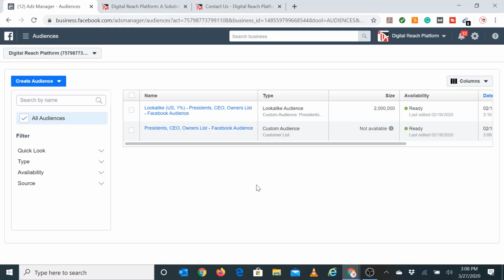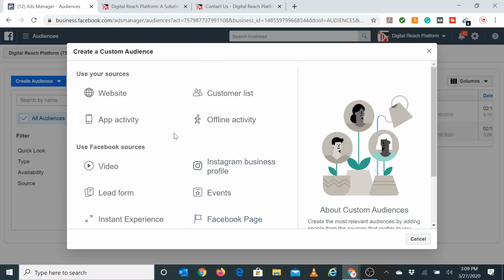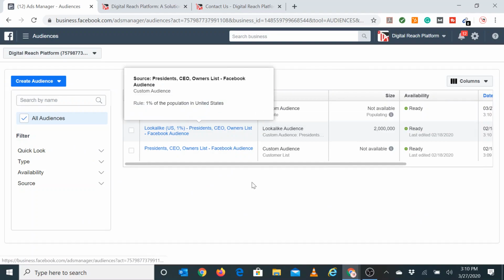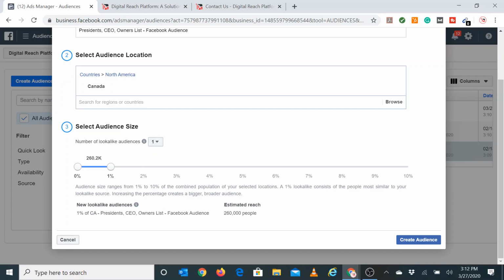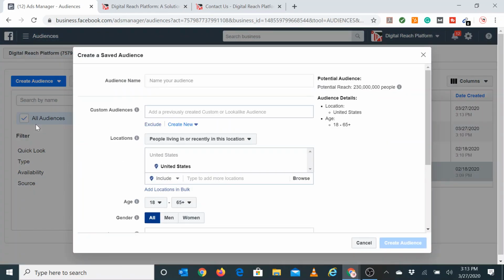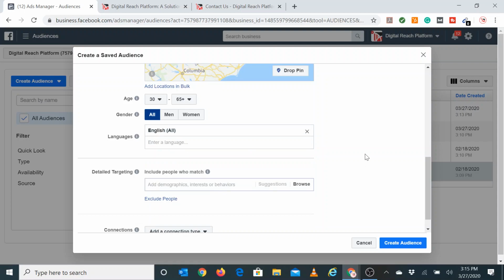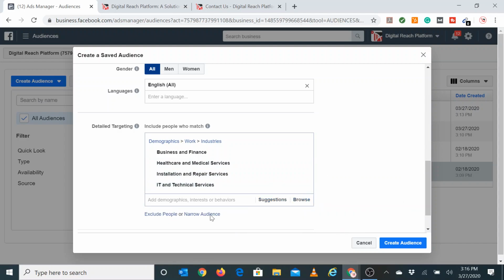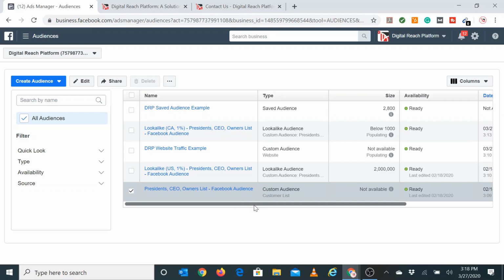How To Create Facebook Audiences In 2020 | Facebook Ads Tutorials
Learn how to create Facebook Audiences in 2020 with ease from start-to-finish. I guide you through the step-by-step process of creating audiences on Facebook for your Facebook Ads.

To start creating your Facebook audiences, you must first log into your Facebook Business Manager.

From there, on the top left-hand corner, there should be three lines. Click on it and find the button that says audiences.

Now you are ready to start making your Facebook audiences.

There are three main audience types that you can make on Facebook.

1) Custom Audience
2) Lookalike Audience
3) Saved Audience

Let's break down the differences between the three audiences:

1) Custom Audience - allows you to reach your customers and/or people who have interacted with your business (great for retargeting campaigns).

Custom Audience Targeting Options:

Use Your Sources:
•Customer List
•App Activity
•Offline Activity

Use Facebook Sources
•Instagram Business Profile
•Lead Form
•Events
•Instant Experience

2) Lookalike Audience -  is an easy way to reach new people who are most likely interested in your business.

3) Saved Audience - are already defined audiences that are usually chosen by interests, location, age, gender, income, and etc.